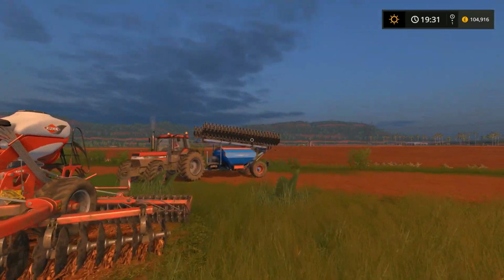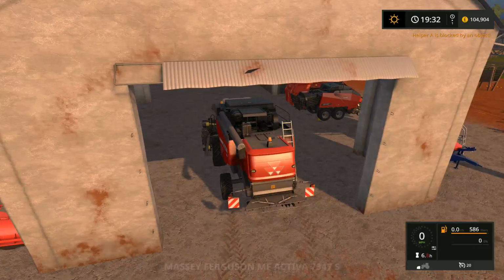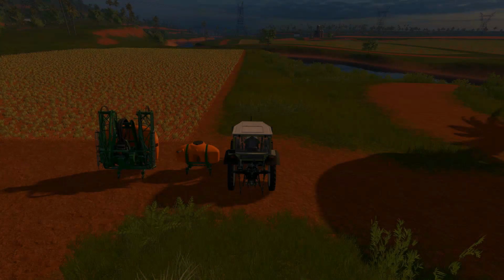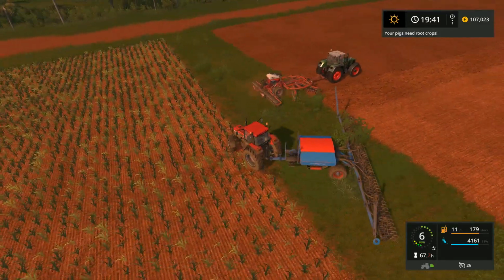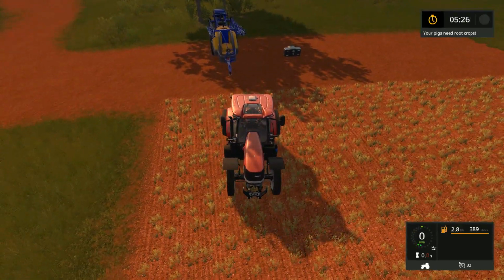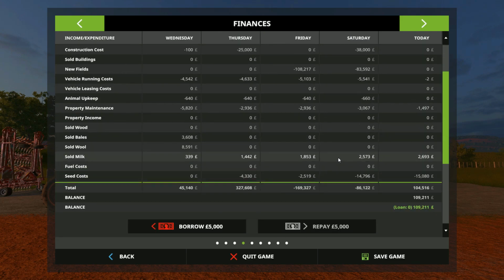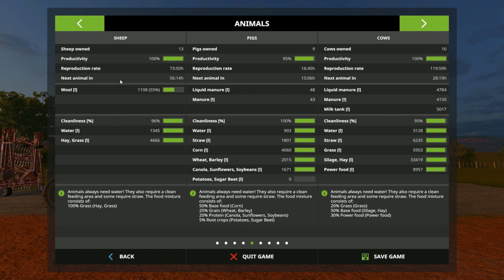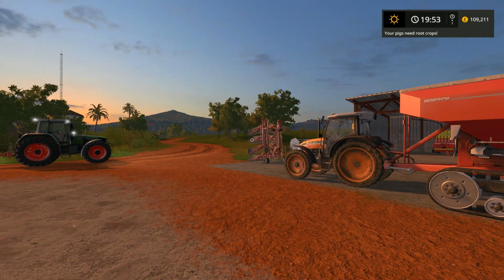Farming simulator 17 Platinum edition - Lets play - Episode 52 - A tale of two farms!!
Hi and welcome to my lets play of Farming simulator 17.

MAP : ESTANCIA LAPACHO

DIFFICULTY : HARD